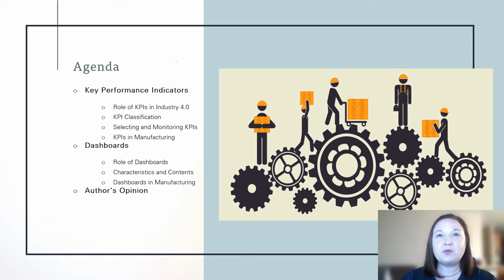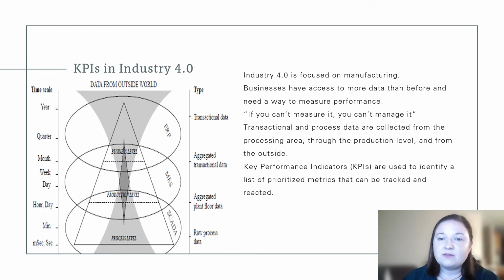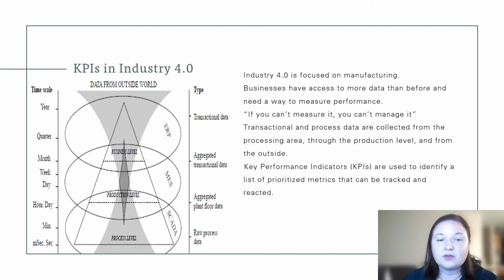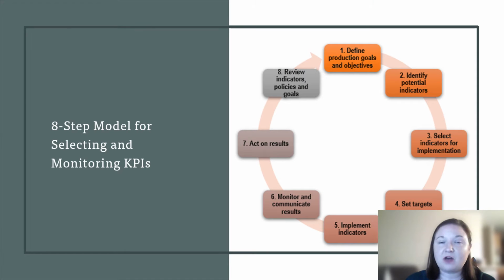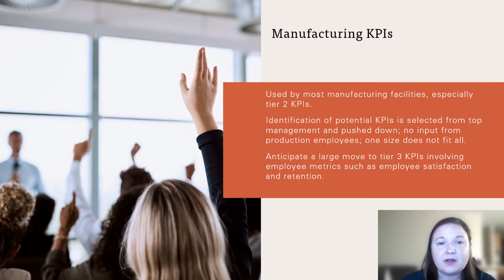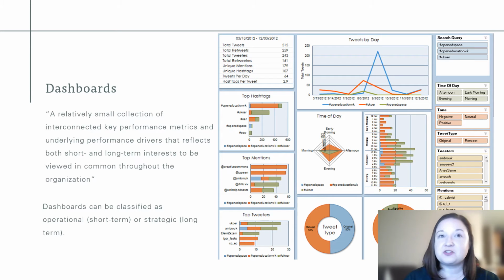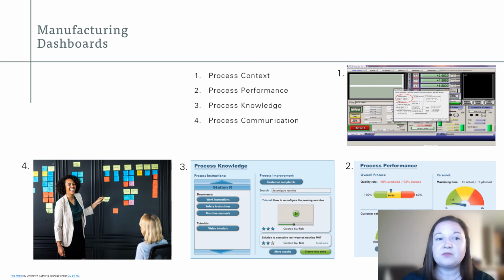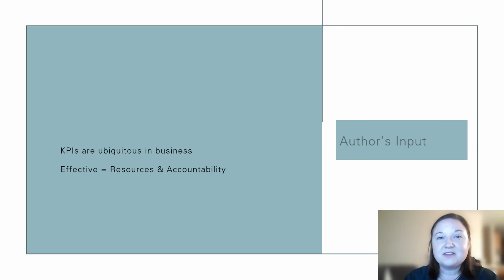KPIs and Dashboards in Manufacturing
ISBA 510: Business Intelligence Final Project